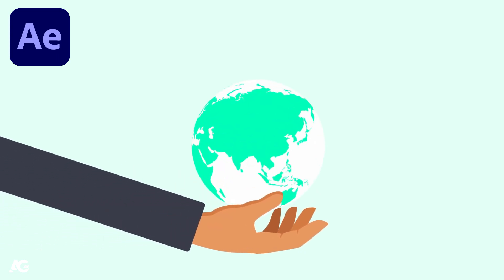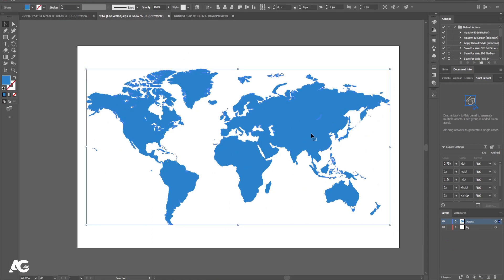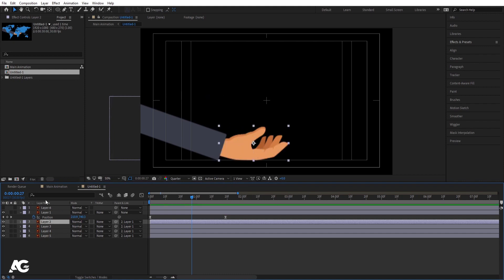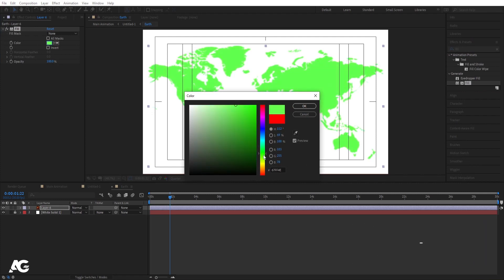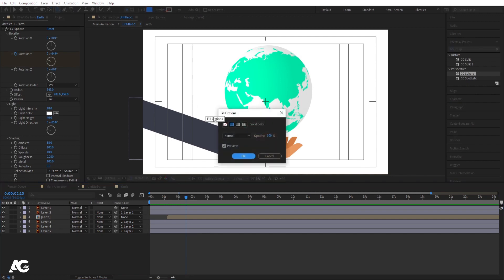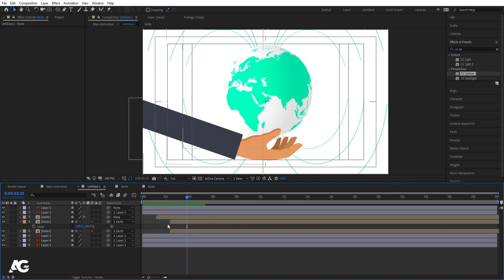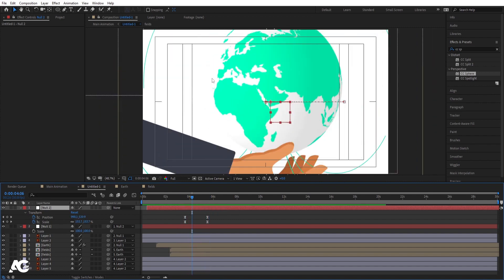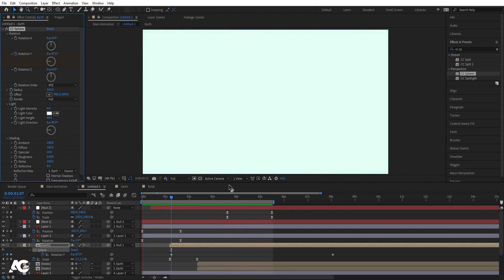Vector Animation For Beginners In Adobe After Effects - After Effects Tutorial.